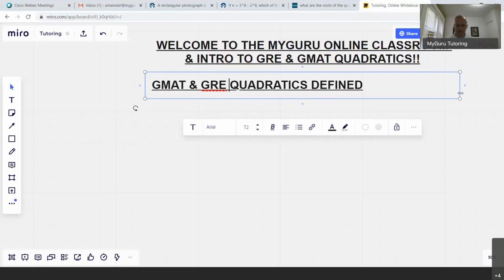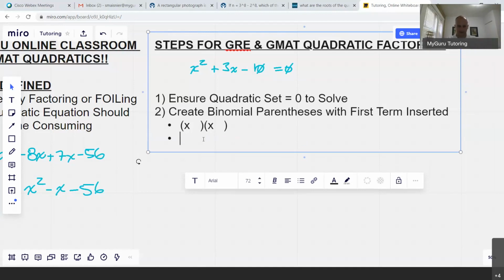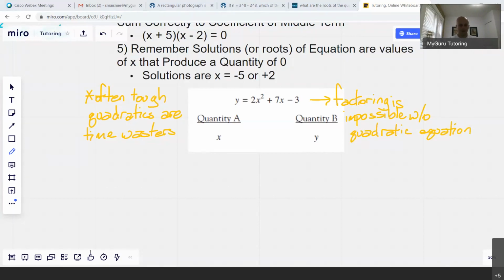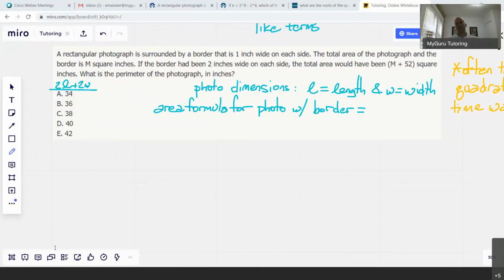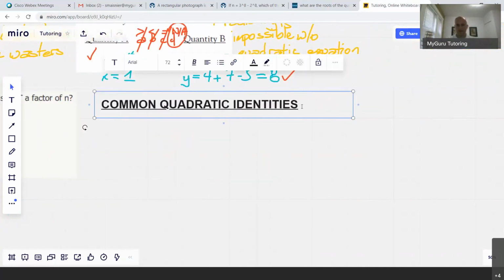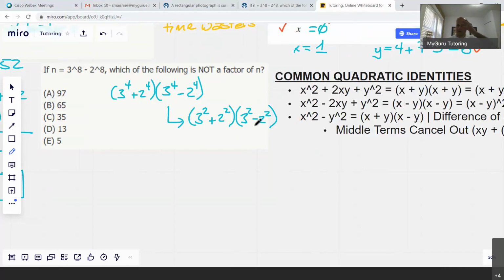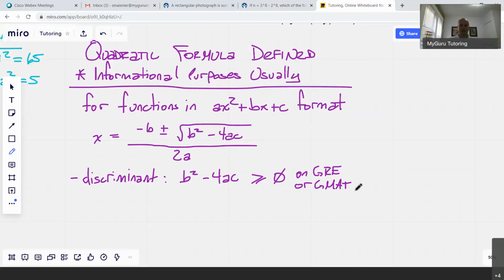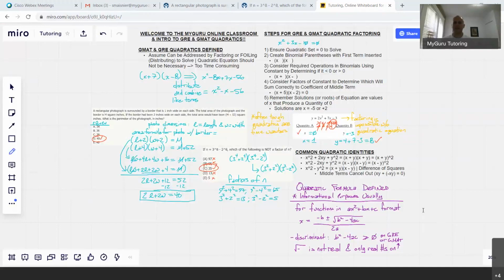MyGuru GRE & GMAT Basic Quadratics Info Session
MyGuru's Director of Online Tutoring discusses how to conquer quadratics on both the GRE & GMAT. For more information on our GRE/GMAT 2020 webinar series, visit us